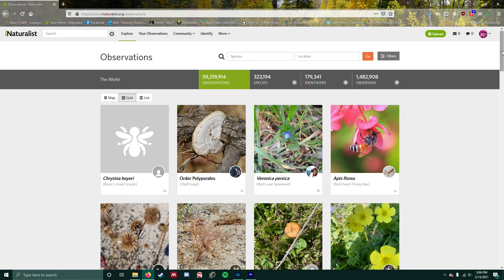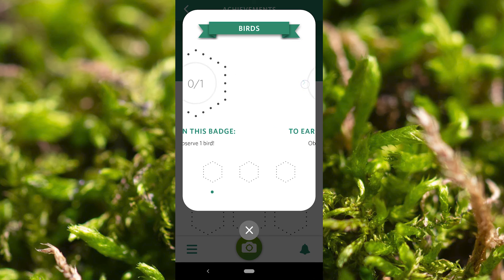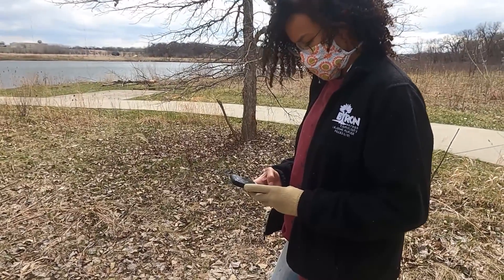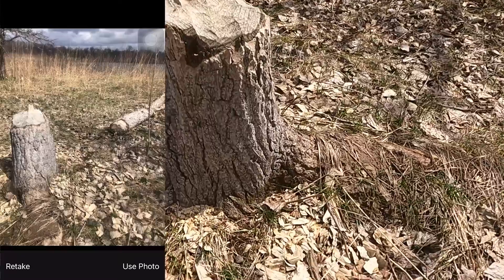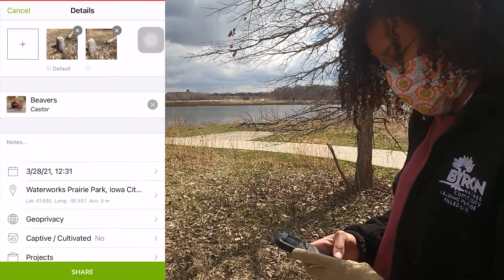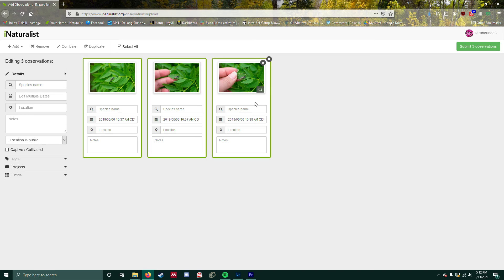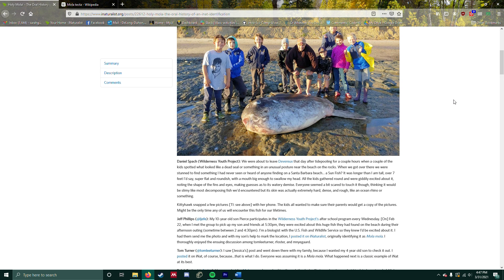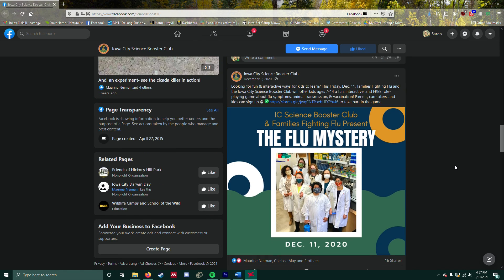Iowa City Science Booster Club: iNaturalist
Iowa City Science Booster Club is an organization dedicated to engaging with the Johnson County area, promoting science education, and helping kids get involved in STEM. Learn how to become a citizen scientist by using the app: iNaturalist.